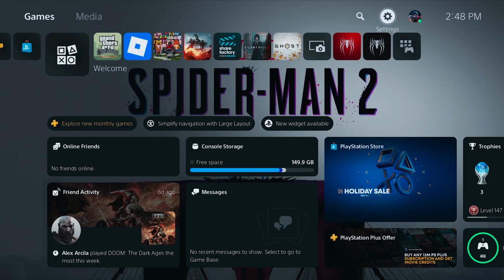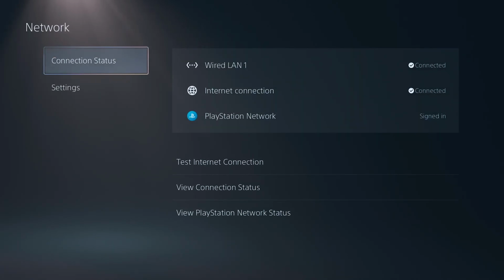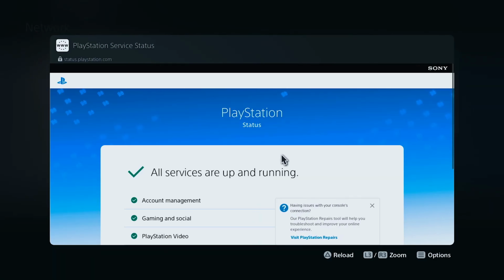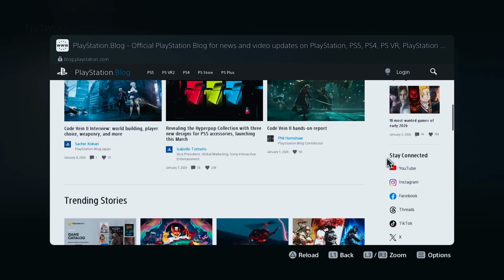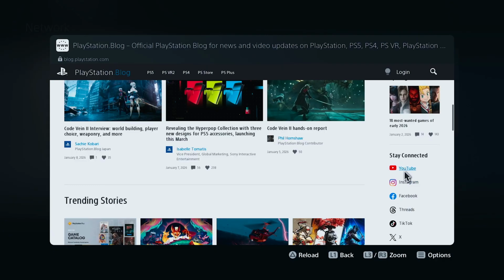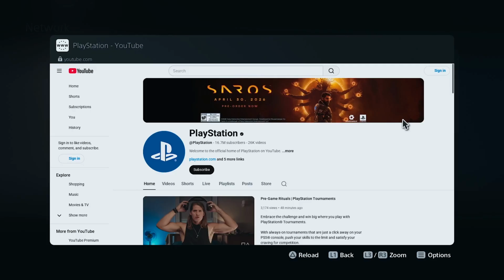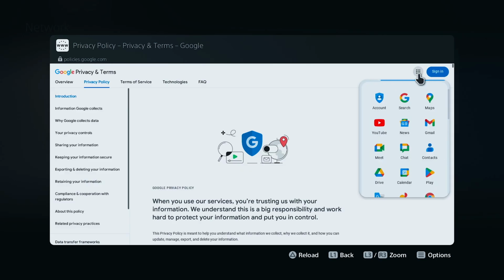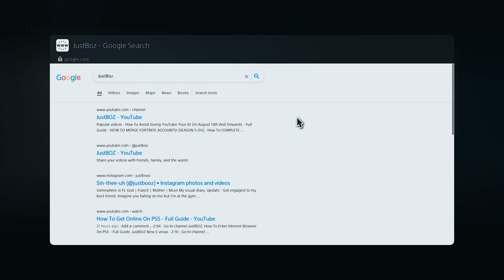How To Use Web Browser On PS5 2026 - Full Guide